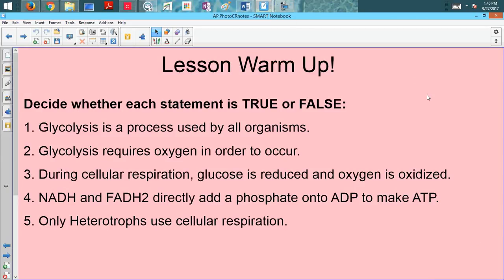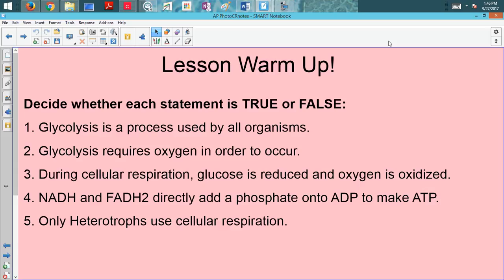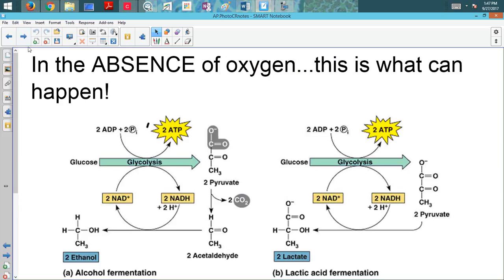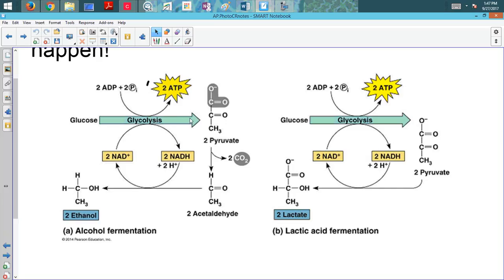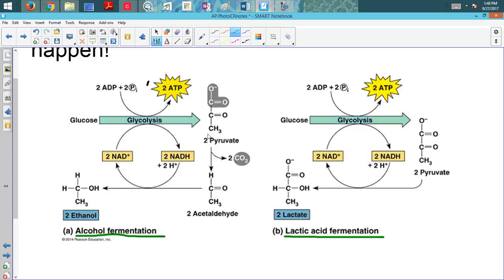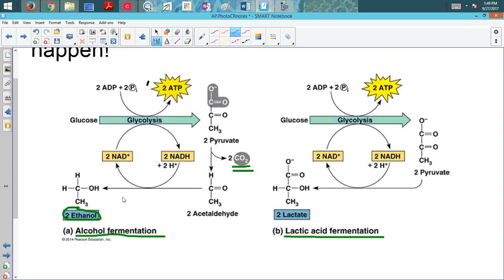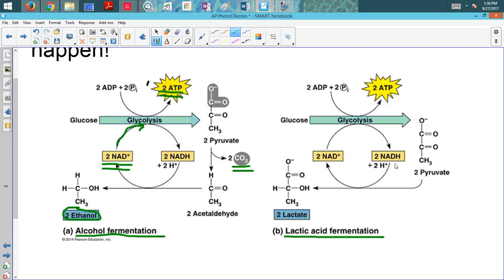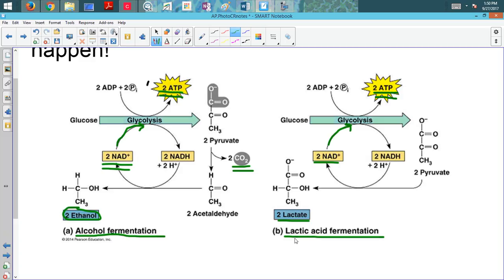Fermentation Lecture AP